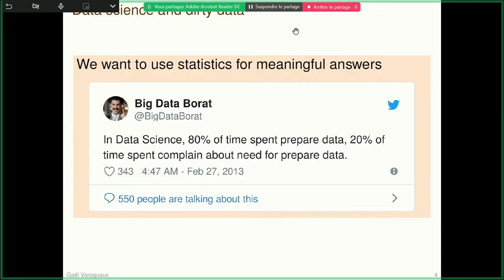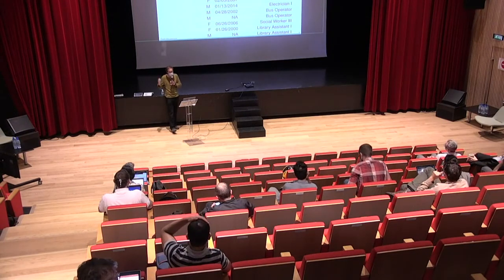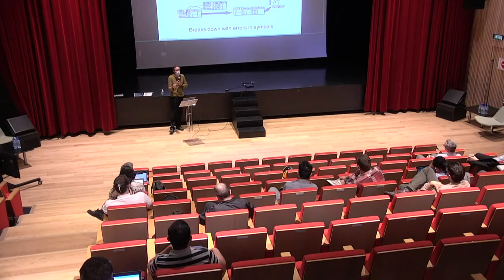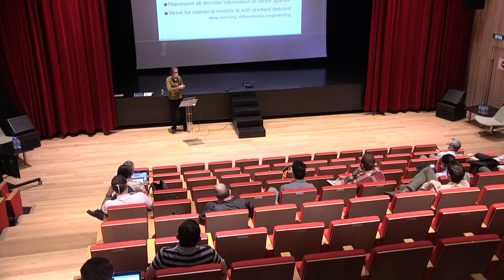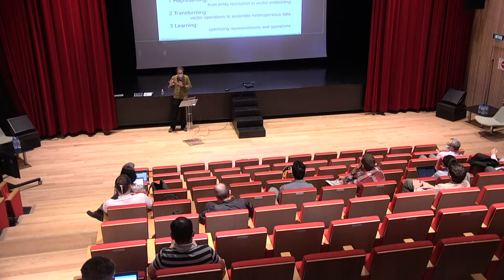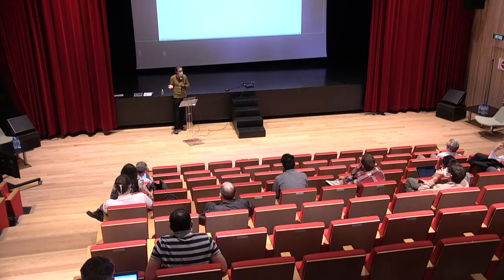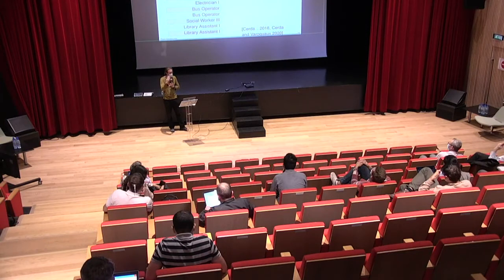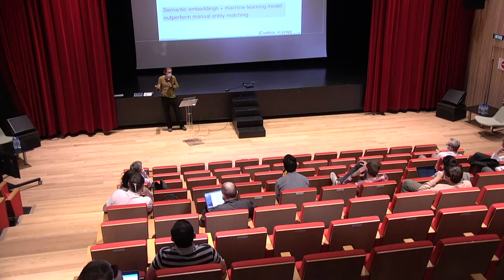Kick-Off Chaires IA | LearnI - Gaël Varoquaux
Gaël Varoquaux (Inria) présente sa chaire « LearnI - Learning data integration, from discrete entities to signals » lors du Kick-Off Chaires IA, organisé par l'Institut DATAIA le 9 septembre 2020 à CentraleSupélec.

Gaël Varoquaux (Inria) presents his chair « LearnI - Learning data integration, from discrete entities to signals » at Kick-Off Chaires IA, organized by the DATAIA Institute on September 9th 2020 at CentraleSupélec.